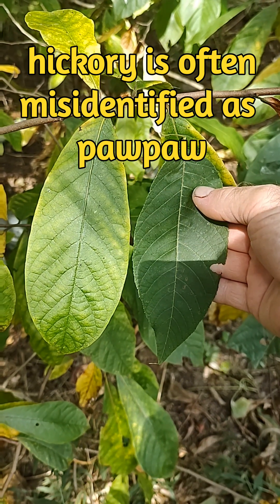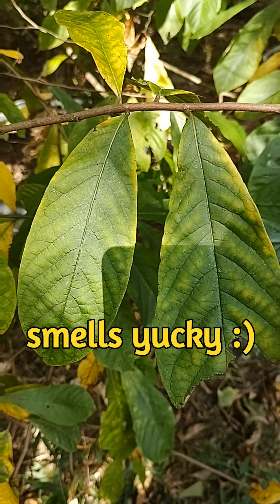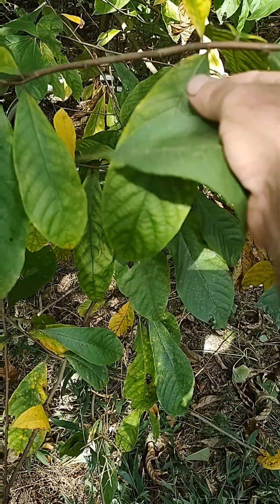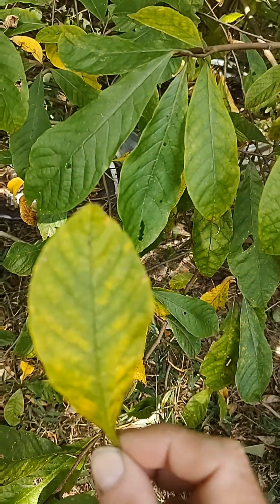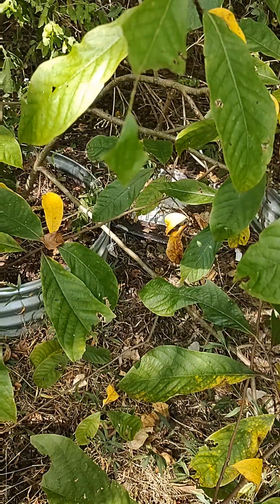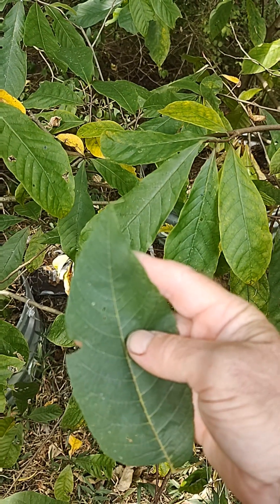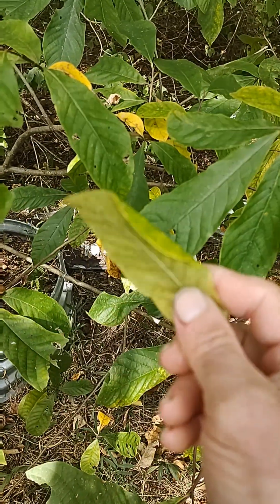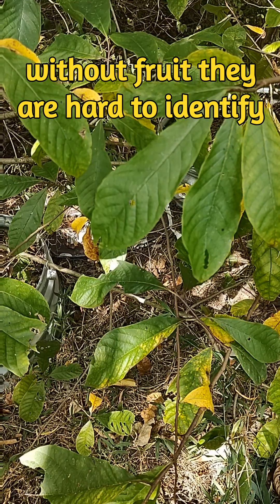hickory tree is often misidentified as paw paw tree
In a few of the paw paw groups I am in, I have seen a lot of people asking if trees in the pictures are paw paw trees (usually small or young trees without a lot of details needed and pictures close enough to positively identify).  A lot of times, people chime in and say yes.  Probably 1/2 of the time they are wrong from what I can see.  There is a common tree, hickory, that can very easily get mistaken for paw paw from an inexperienced person trying to find them.  Young hickory trees have the leaf shape and the leaf color and would be too young to have paw paw fruit.  In this video I try to show you the differences that set them apart.

One thing I left out that I meant to mention is that paw paw leaves alternate up the tree limb while hickory leaves are side by side up the tree limb.  Paw paw leaves in full grown trees are also several inches wider and longer (depending on variety)  than hickory but in younger trees that point is pretty moot as both hickory and paw paw could have the same size leaves if they are both younger trees.

Note: although I said pignut hickory numerous times in the video (because that's what the leaf is from ... but could also be bitternut), there are multiple other species of hickory that resemble paw paw leaves so it could be from any of those "hickory" species.